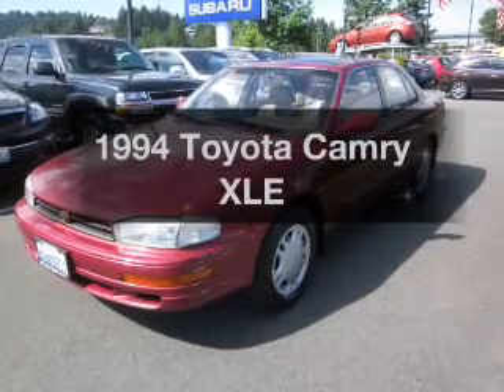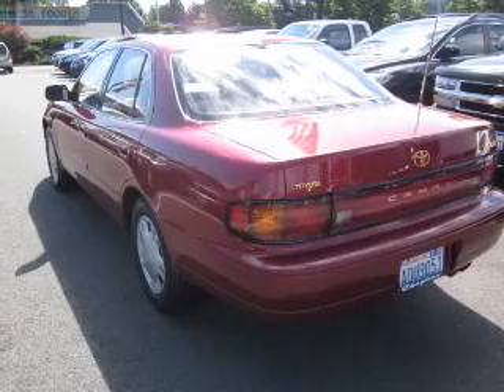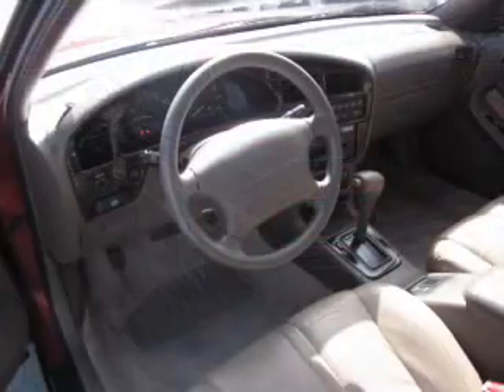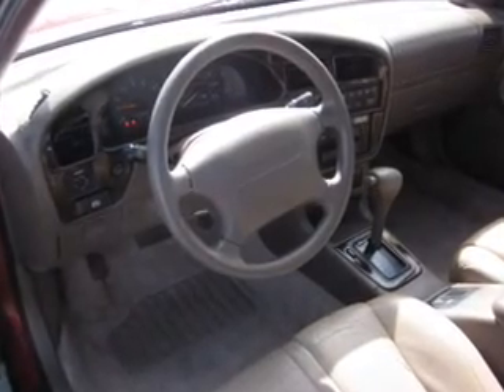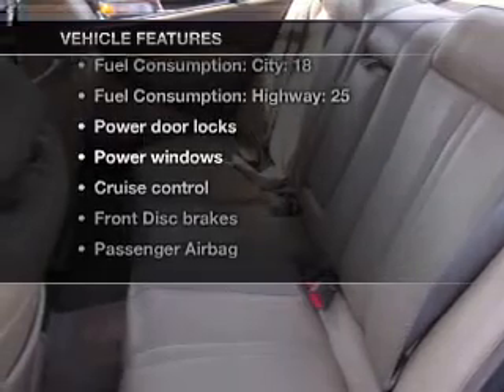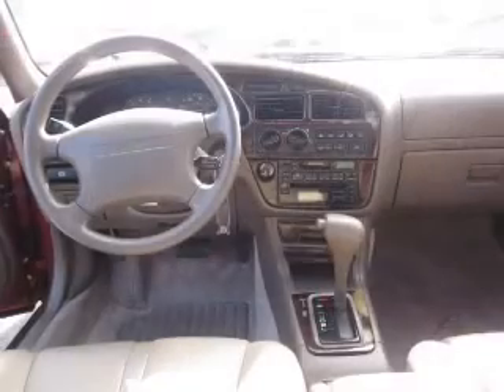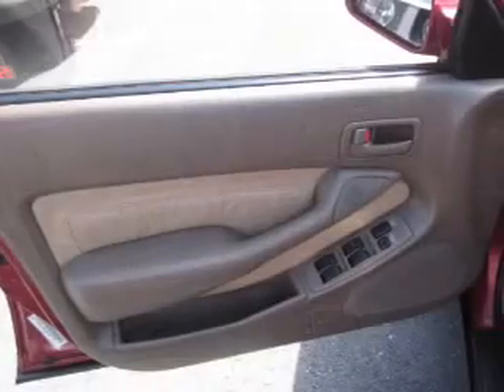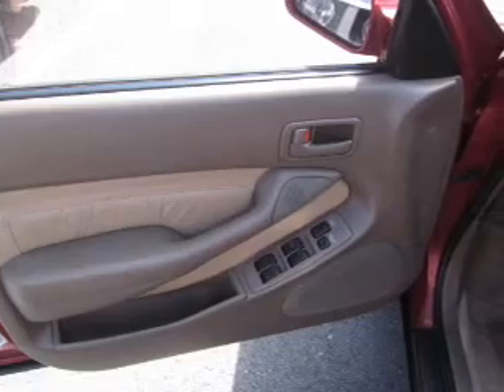1994 Toyota Camry - Bellevue WA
Year: 1994
Make: Toyota
Model: Camry
Trim: XLE
Engine: 3.0 liter 6 cylinder 24 valve
Transmission: 4-Speed Automatic
Color: Red
Mileage: 118823
Address:
15000 SE Eastgate Way